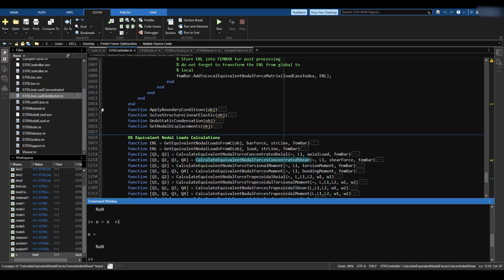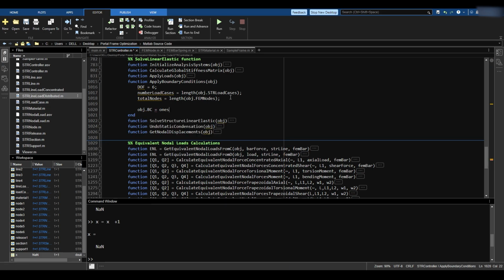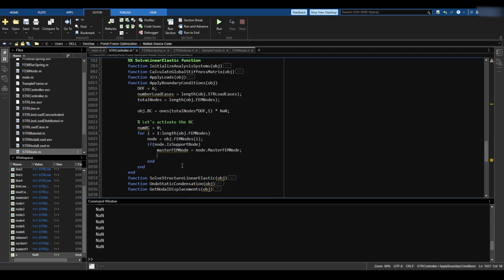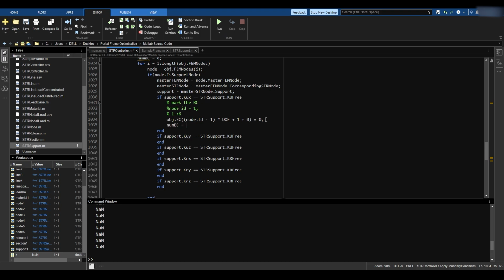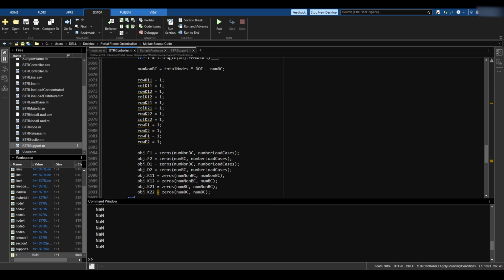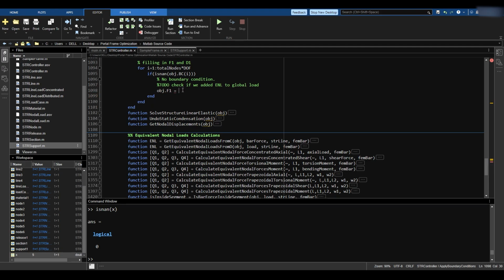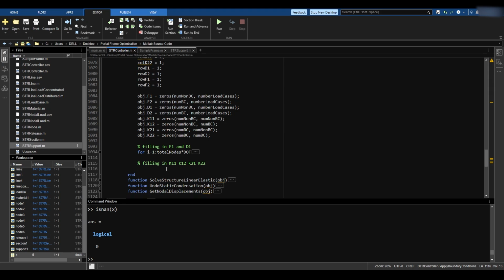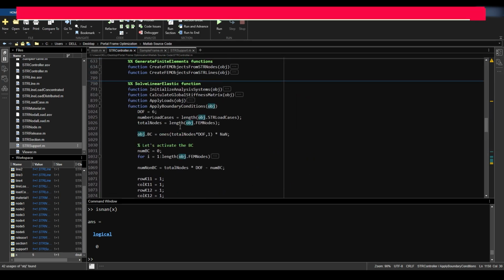Programming the Finite Element Method using MATLAB - Part 56: Applying Boundary Conditions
Current Video Ideas for the Future:
- 3D elements in Dams or soil-structure interactions

Timestamps:
0:00 Hello Everyone!
1:16 Programming
21:41 That's that!